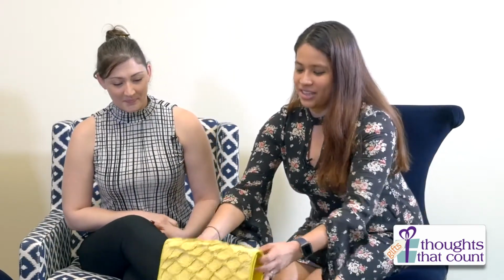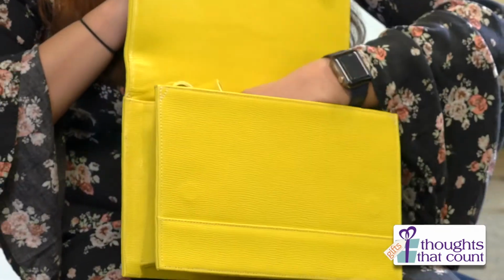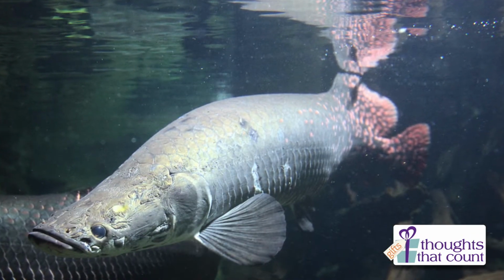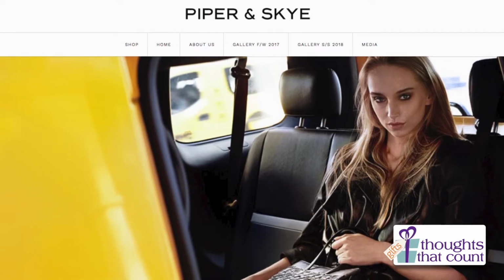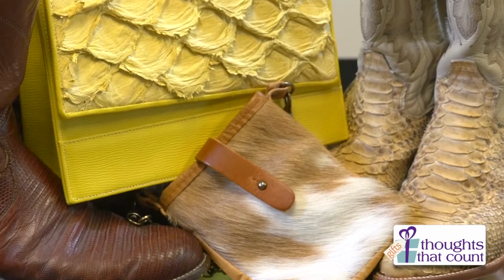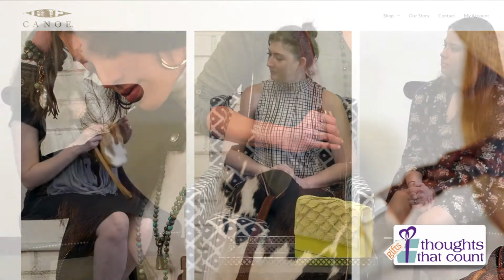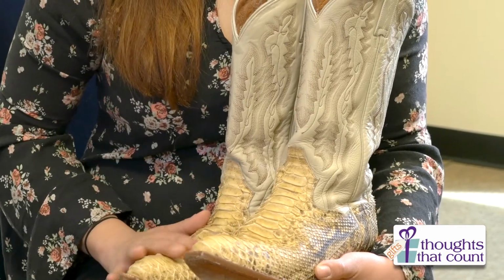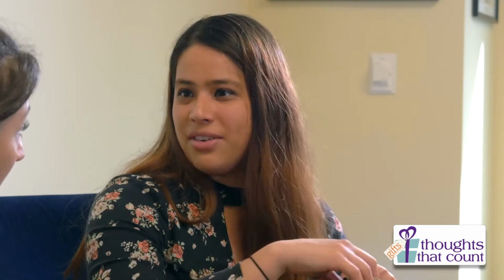Thoughts that Count: Premium Textured Gifts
How can retailers add conversation starters to their stores? The GDA team discusses one fun possibility: adding gifts with a story—like those sourced from unique materials that beg to be touched.